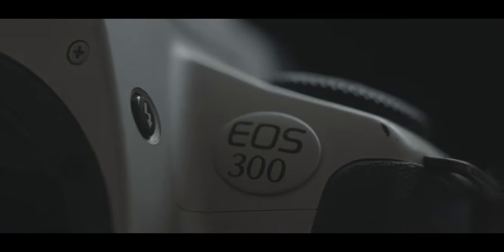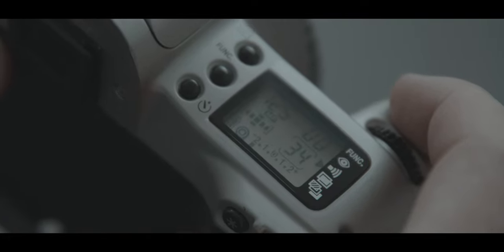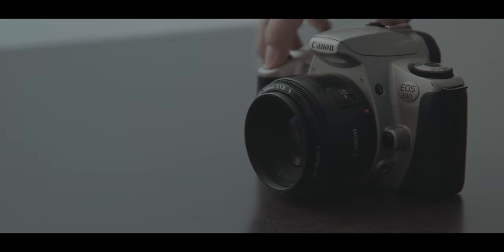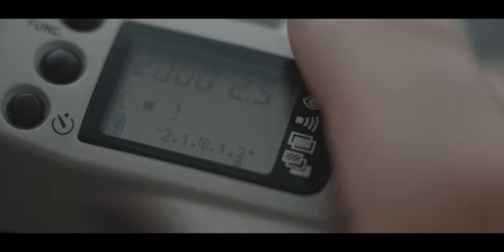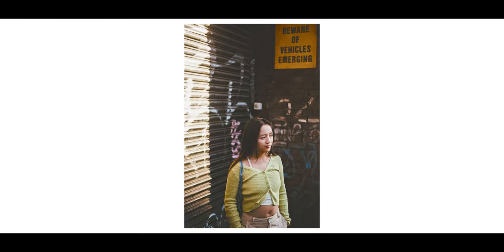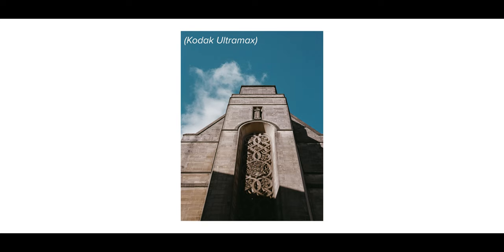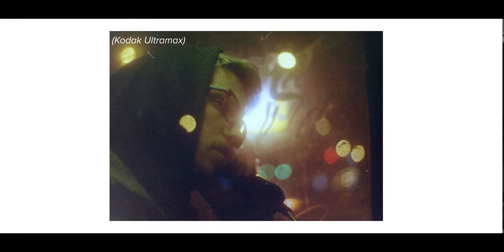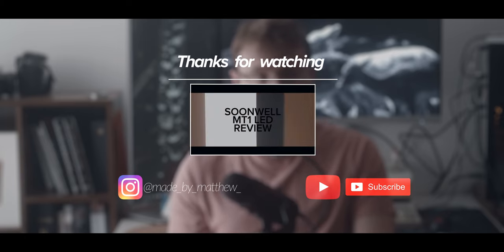Shooting Film with the Canon EOS 300 (Canon EOS 300 Review)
A review of the Canon EOS 300, a film SLR that's not that old and has a lot to offer